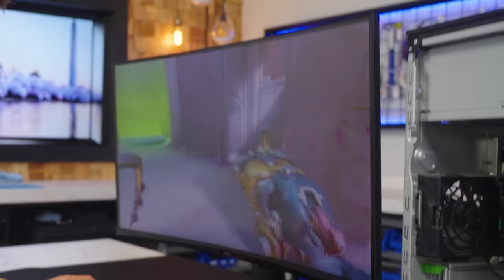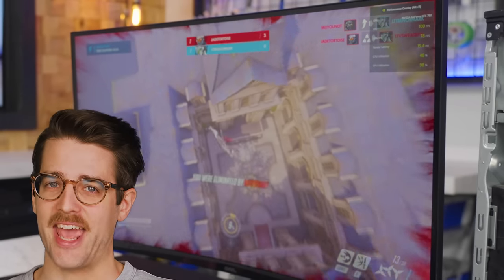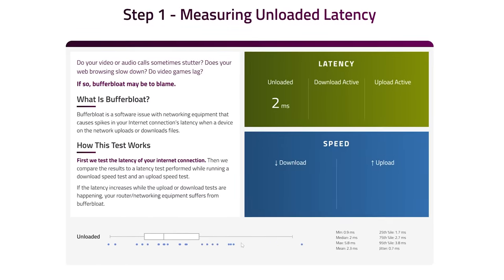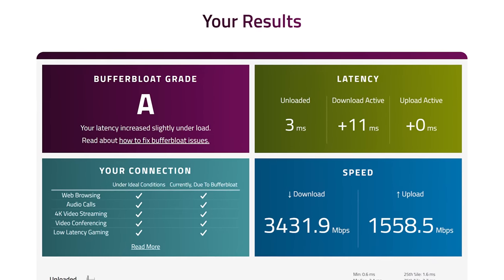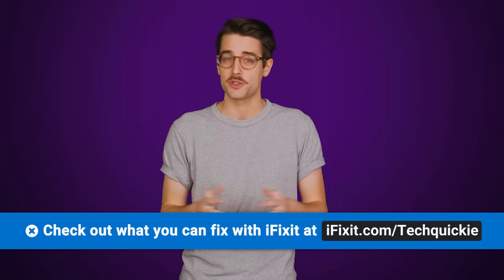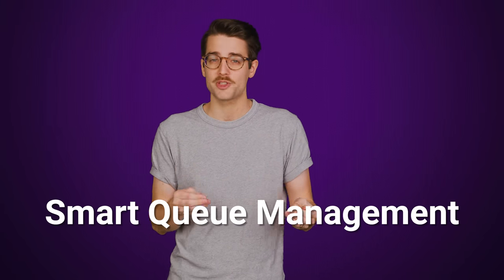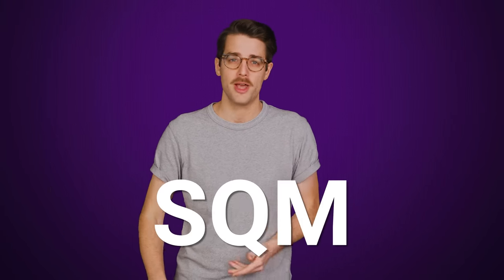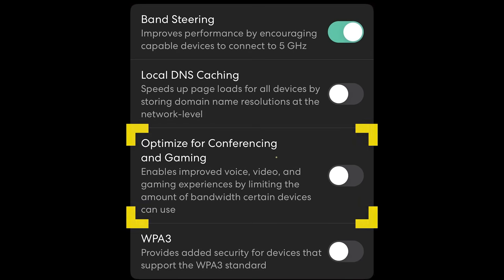Home Internet Connections Are Unfair! (Bufferbloat)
Even if you have a fast internet connection, a little-known phenomenon called bufferbloat often results in games lagging and video calls dropping. So what exactly is bufferbloat, and how do you fix it?